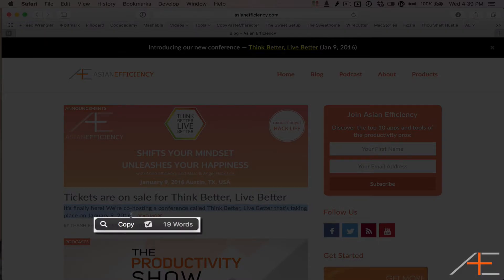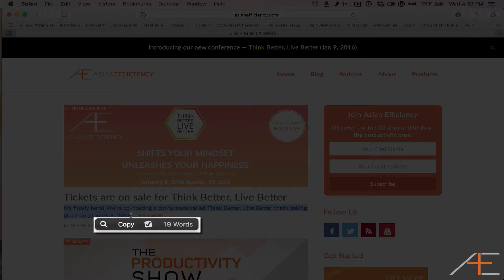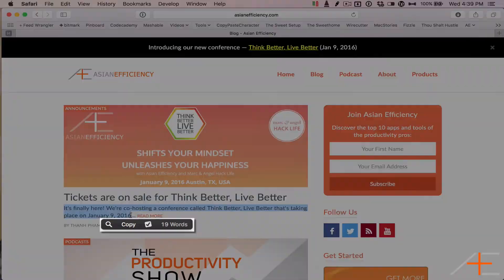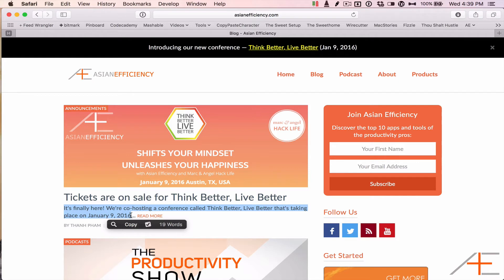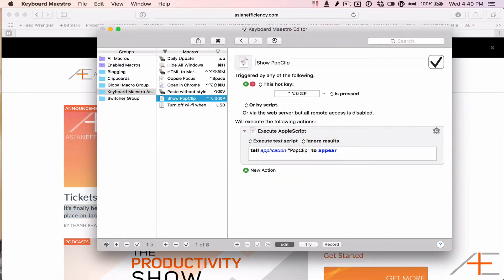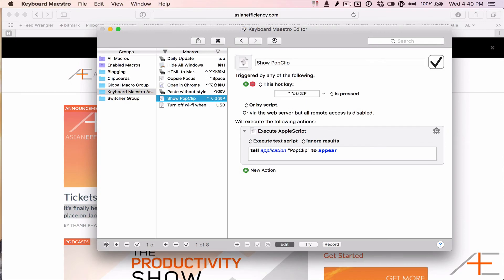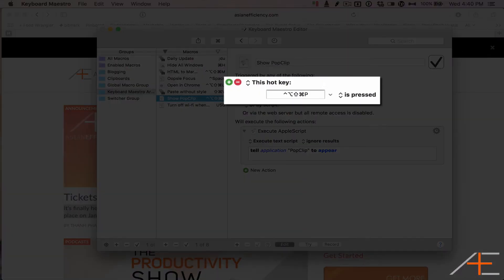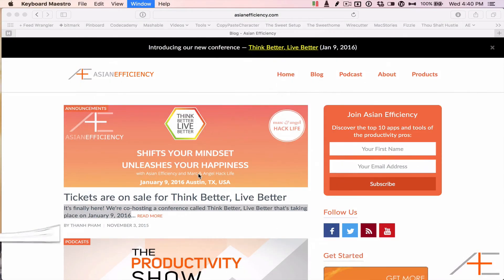Keyboard Maestro - Show Popclip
Keyboard Maestro example - Show Popclip